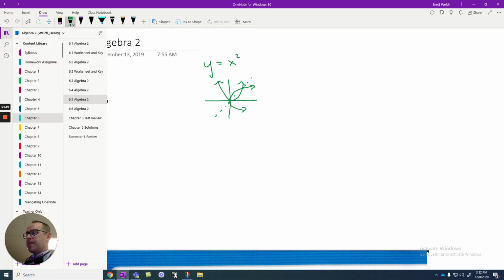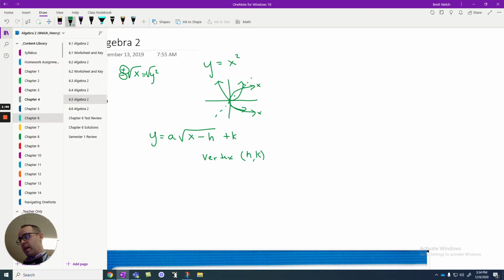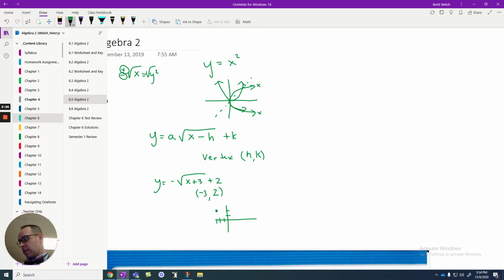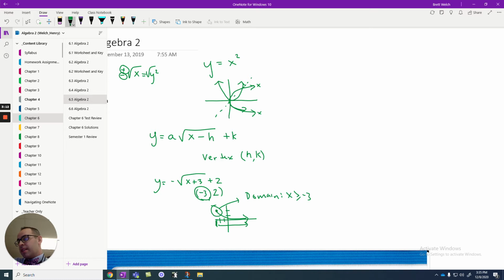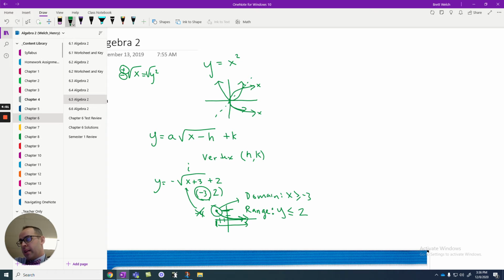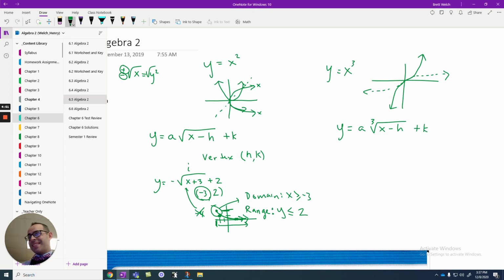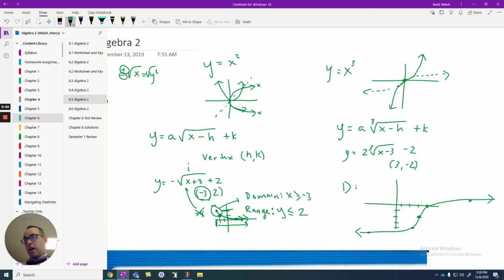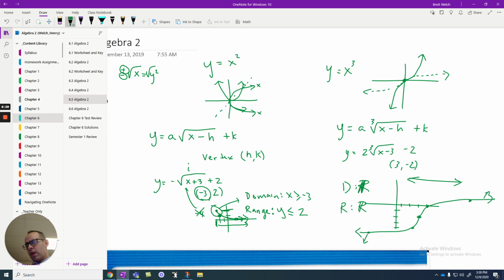6.5 Algebra 2 Notes